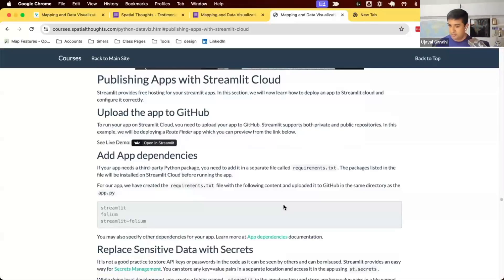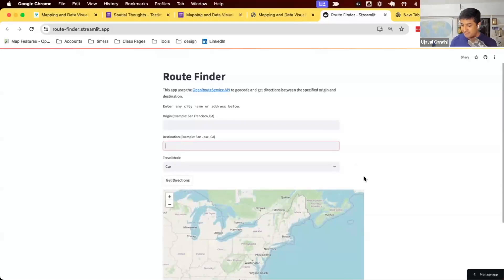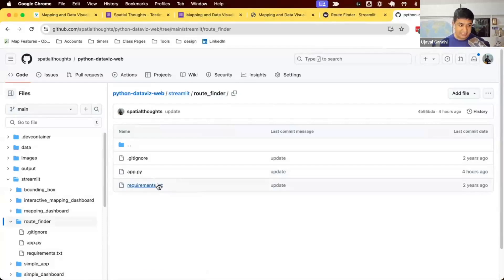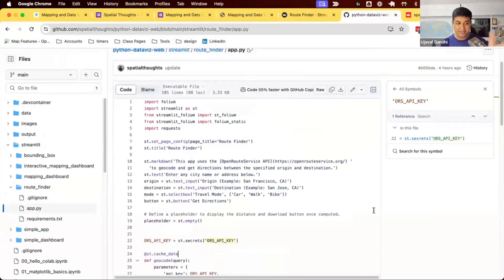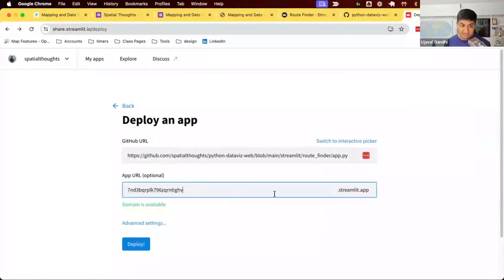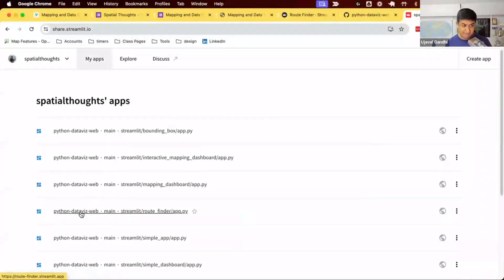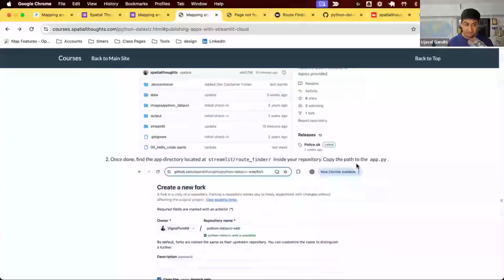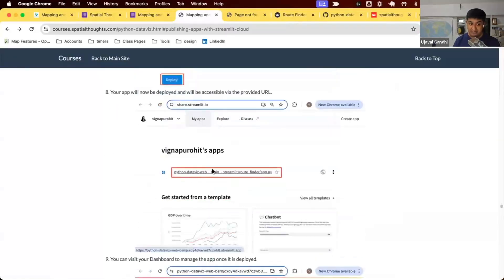Publishing Apps with Streamlit Cloud - Mapping and Data Visualization with Python